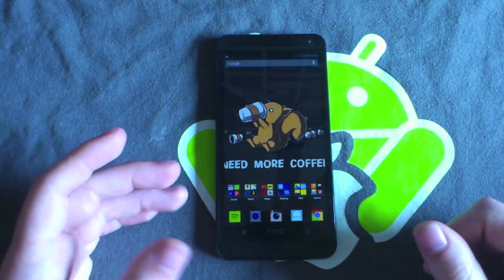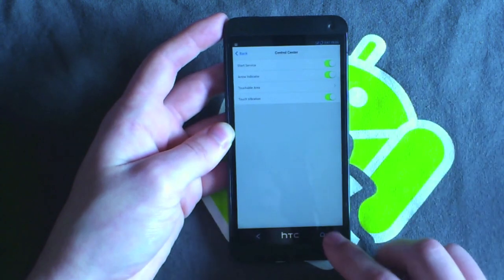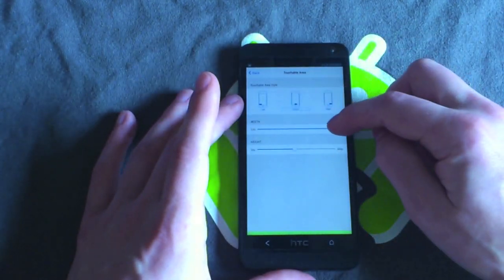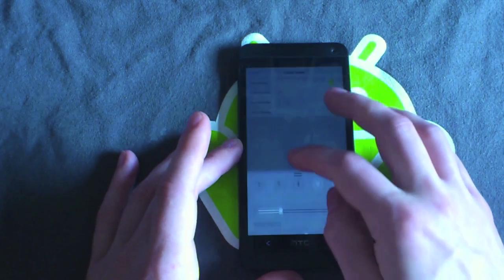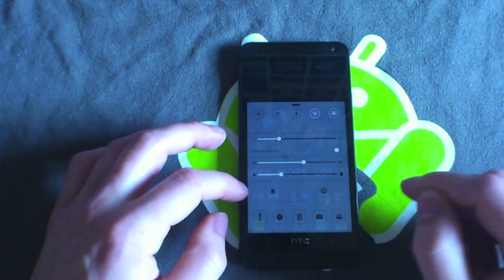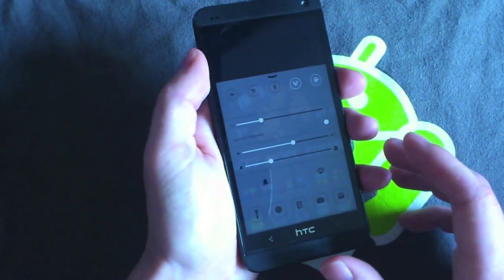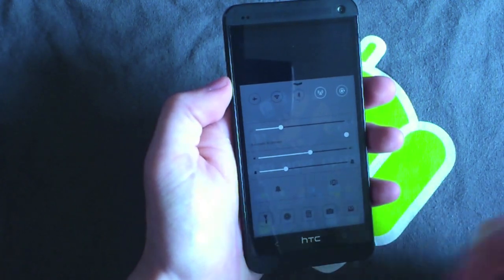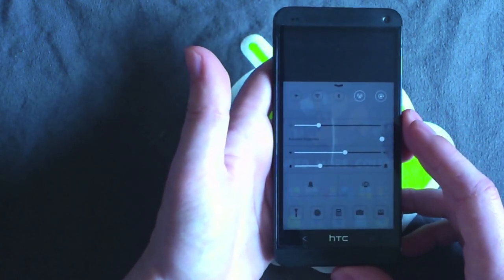How to get iOS7 Control Center on Android- Control Center review